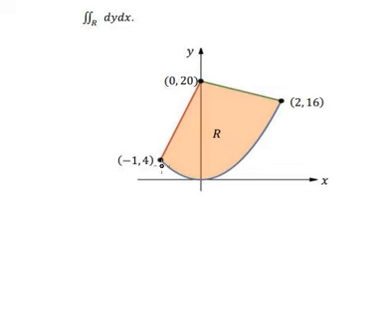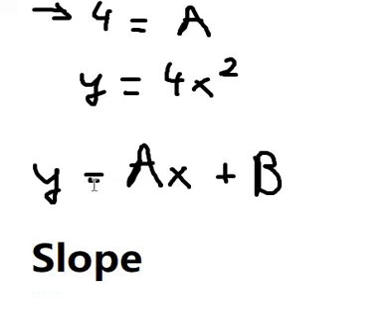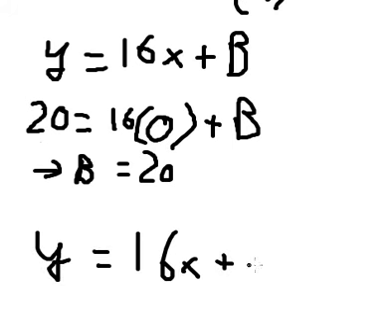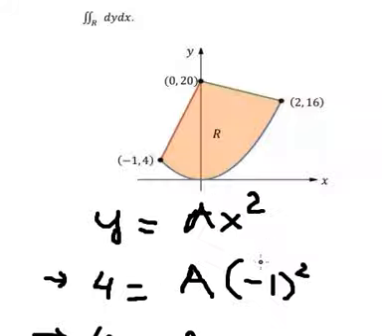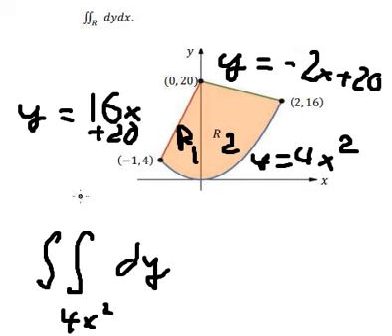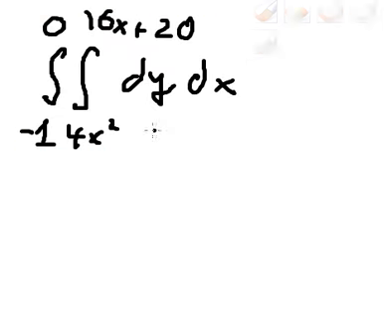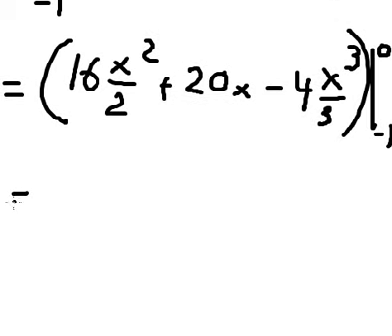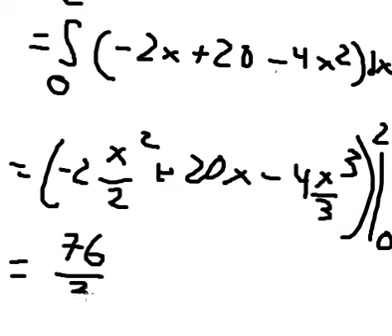Calculus Help: Double Integrals ∫∫ dydx and region bounded by the graph and how to analyze